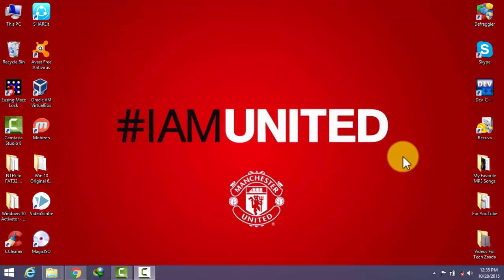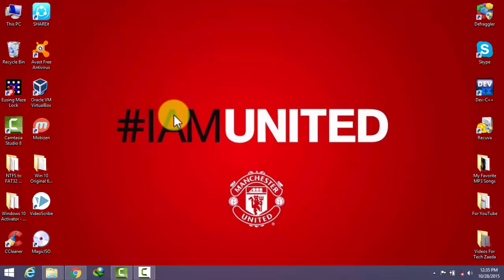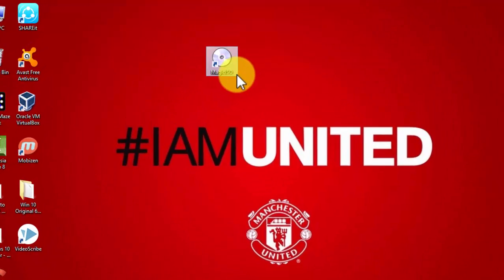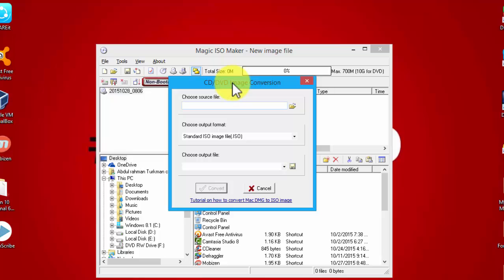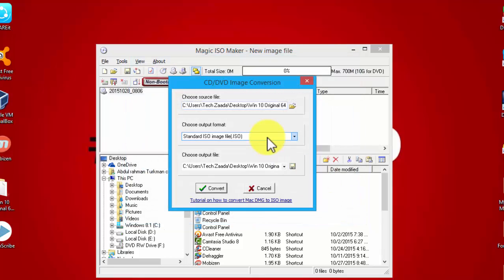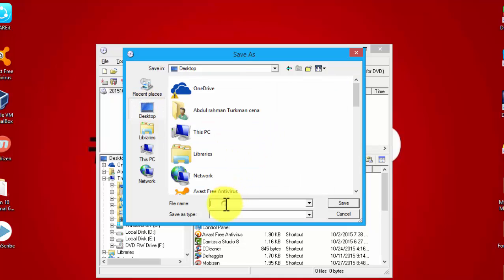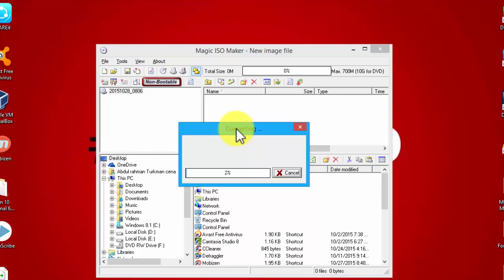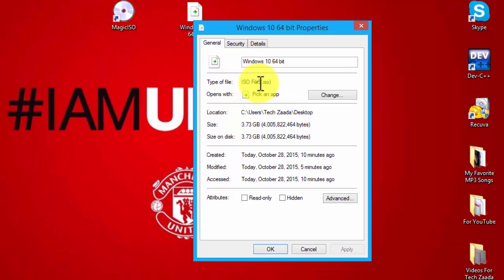How to convert .NRG file to ISO for FREE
We all use Nero Burning ROM to burn discs, copy and backup disc images. By default, when you create an image backup of your CD or DVD, Nero Burning ROM saves the image in .NRG format. As many of the free CD/DVD burning software don’t support NRG file system, you have to convert the NRG image to the standard ISO file format before burning the ISO file to a CD/DVD.